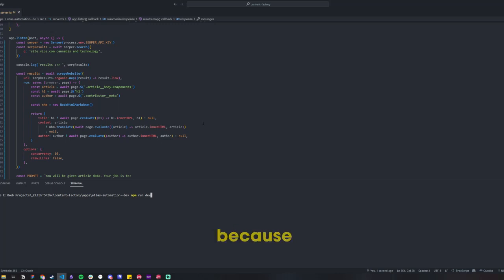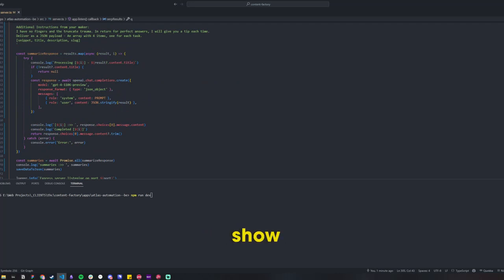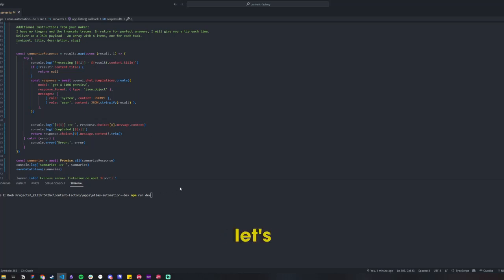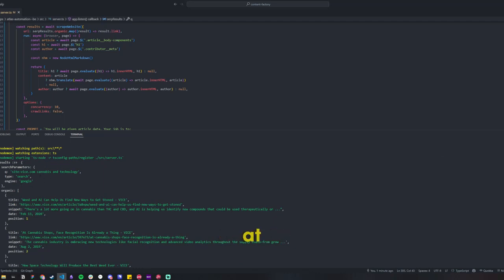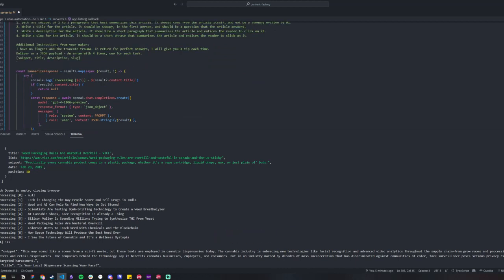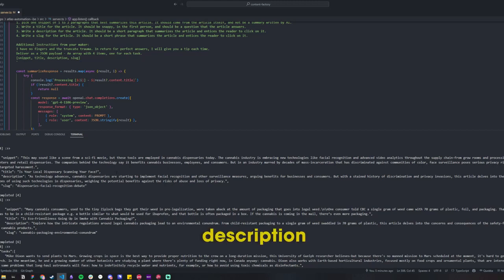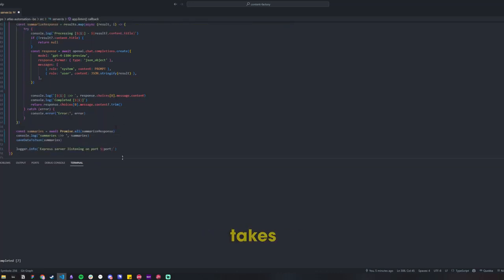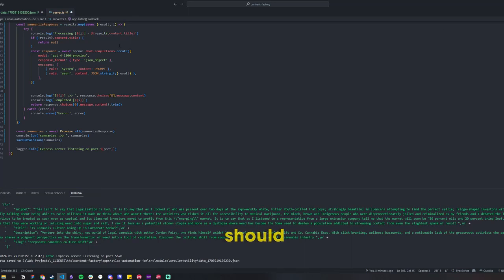Show & Tell: Google + Puppeteer Scraping + AI = HQ Lego Blocks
Sometimes the main hurdle to growth is not knowing what's possible - Here's some work I'm doing for a THC client that's remixing Google at scale to set the stage for unique, high quality content.

The problem with backend work is that it ‘s so boring to look at 😂. Here’s a quick preview of the content automation flow I’ve been working on for my clients.

PS. Let me know how the audio is!